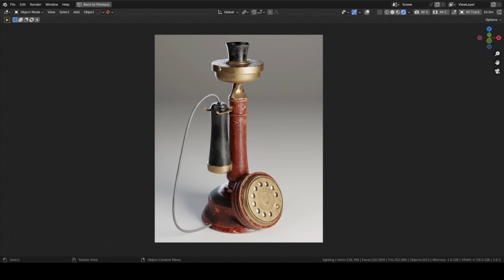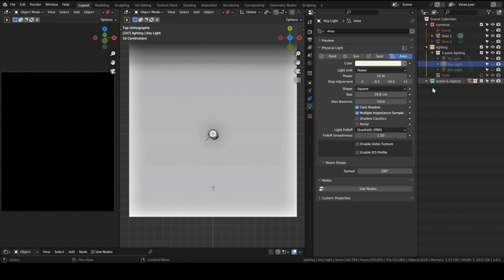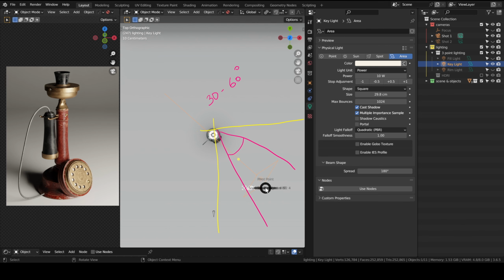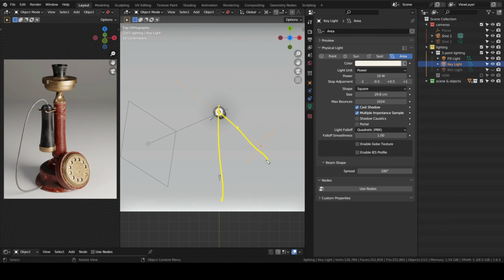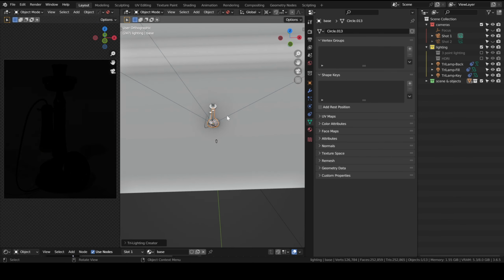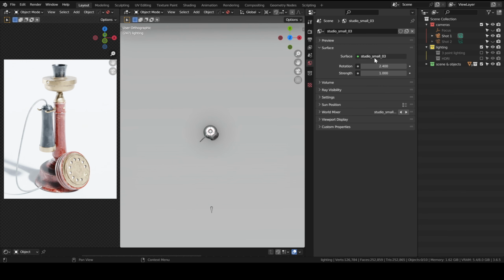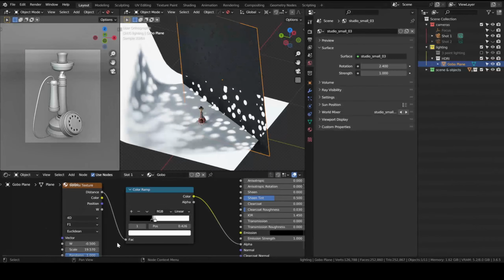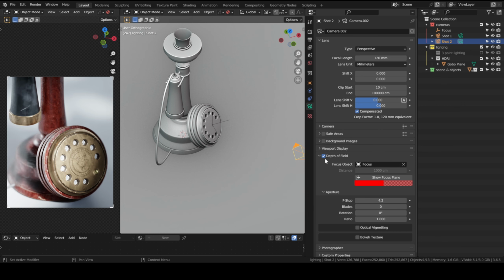How To Light Your Models Simply but Effectively - Blender Tutorial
In this blender tutorial, we will tackle 2 ways to present your models or props through effective and motivated lighting.

00:00 - Scale is Important
01:00 - Classic 3 Point Lighting
05:30 - The Secret Sauce